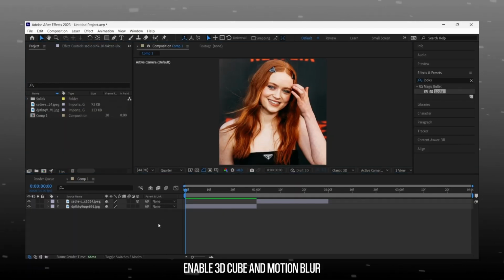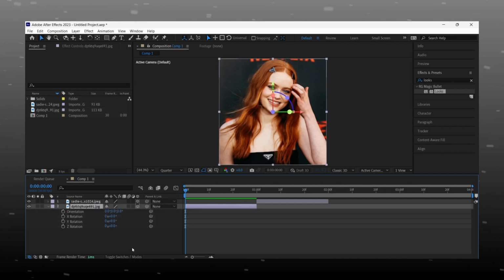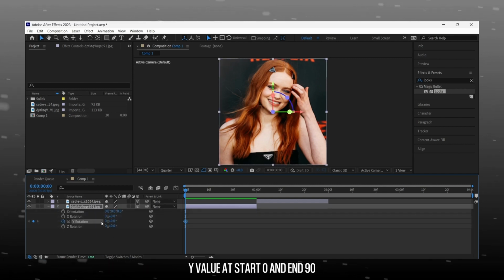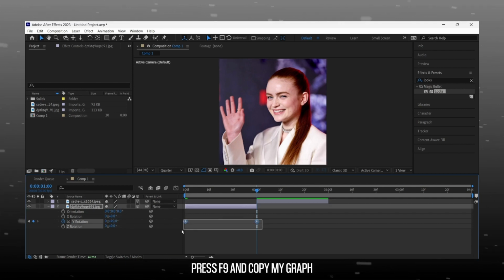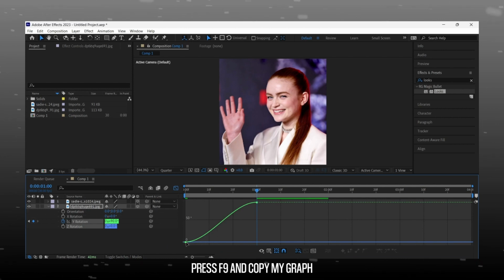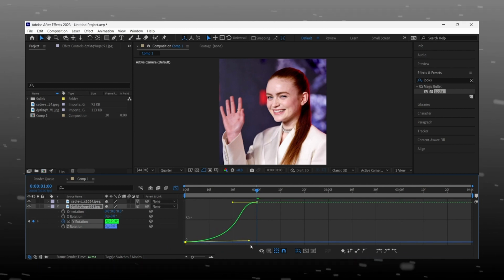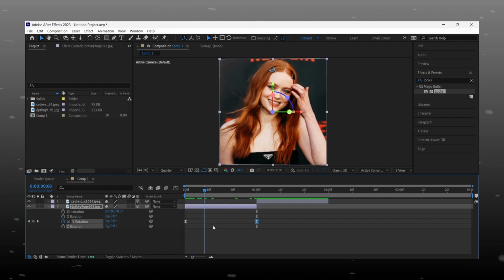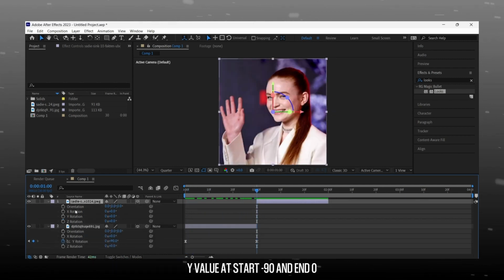X and Y Flip Effect Tutorial ; After Effects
after effects
tutorial after effects
tutorial after effects español
tutorial
after effects motion graphics
after effect